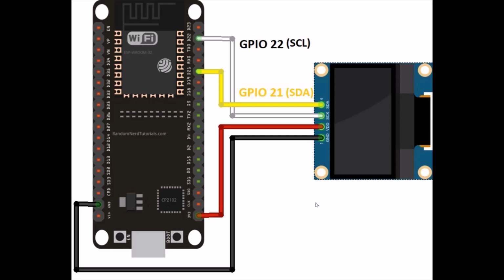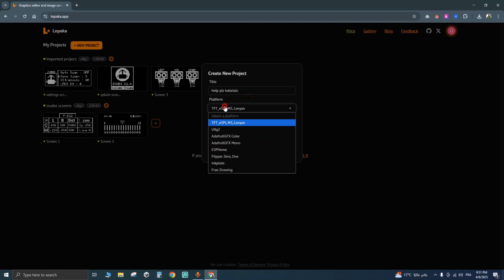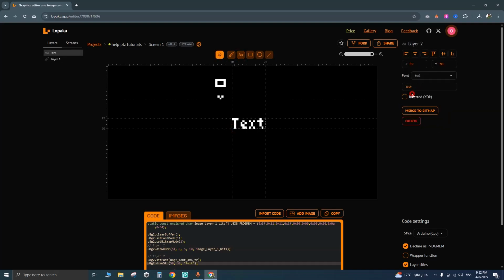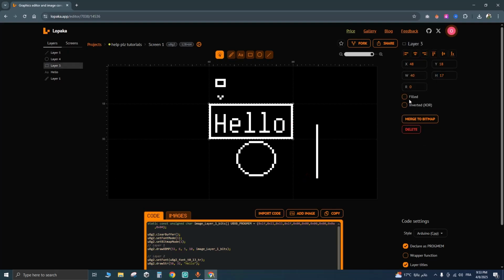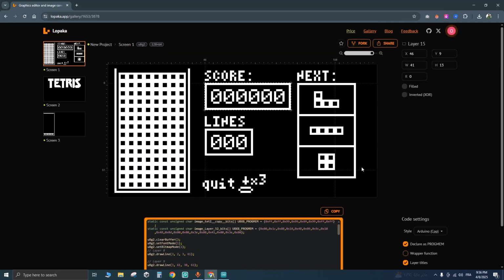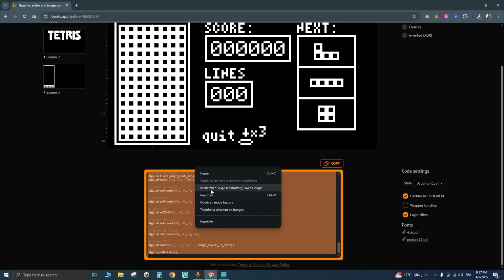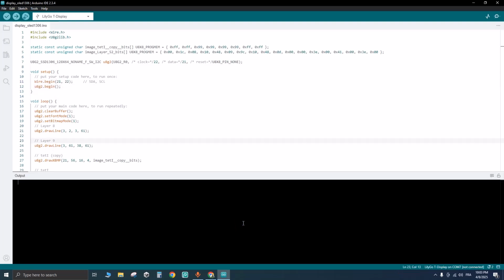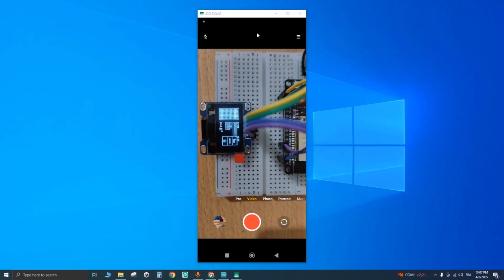How to Draw on OLED 1306 Display with ESP32 – Step-by-Step Guide (2025)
In this beginner-friendly 2025 tutorial, you'll learn how to draw on the OLED 1306 display using ESP32. From wiring the components to writing code for displaying shapes, text, and graphics — this full guide walks you through everything you need to start creating dynamic visual outputs on your OLED screen with the ESP32.

✅ Includes wiring diagram
✅ Uses popular libraries
✅ Perfect for IoT & creative display projects